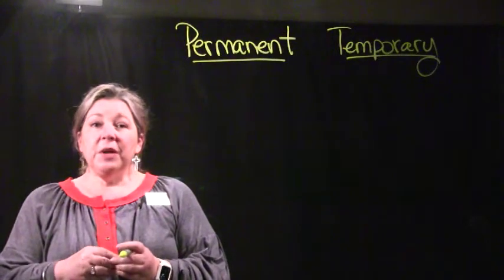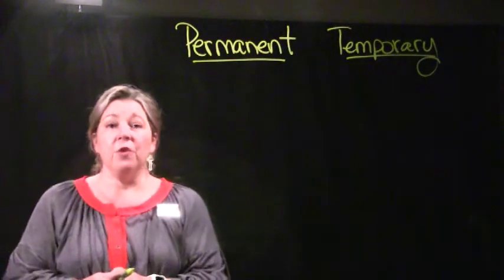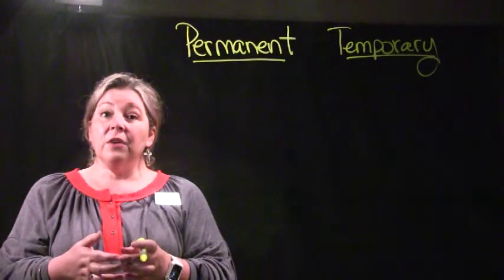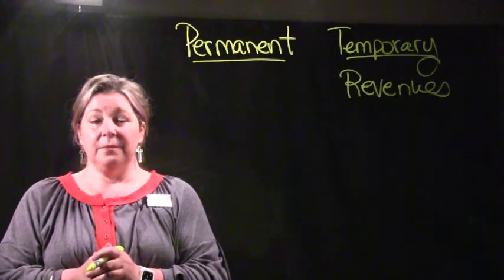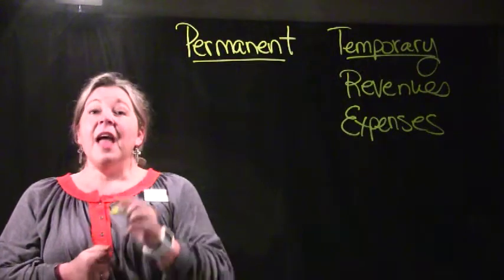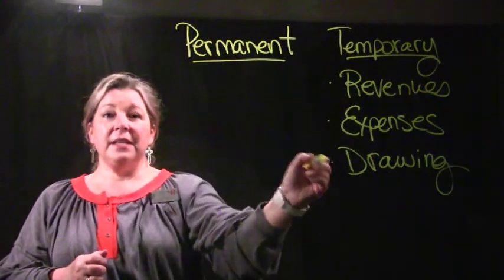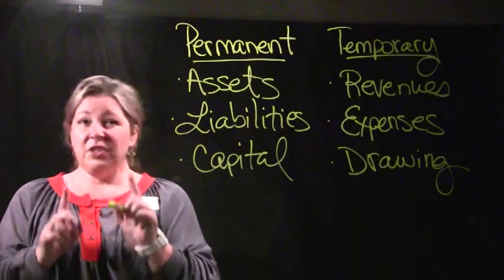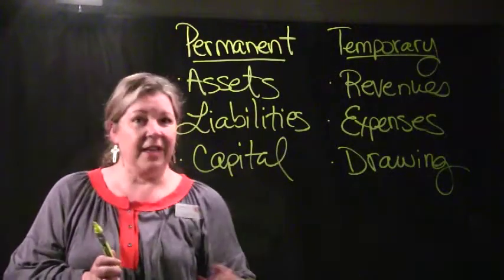ACC: Chp 4: The Closing Process